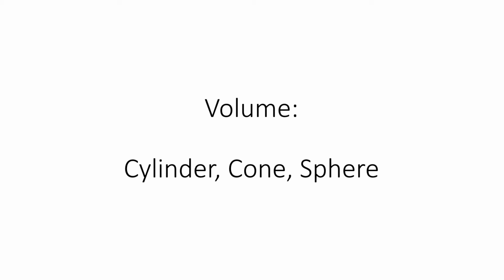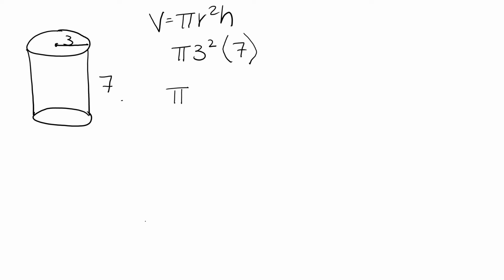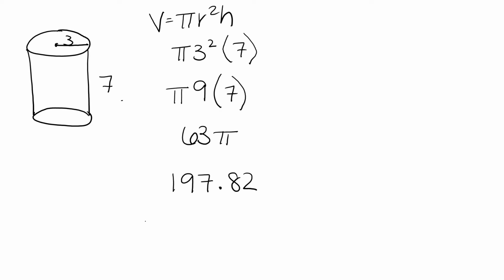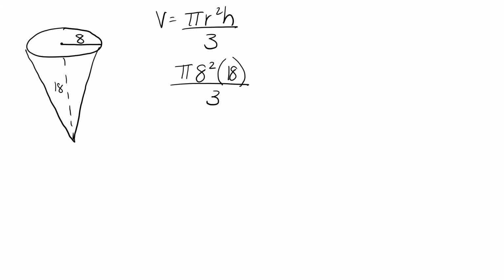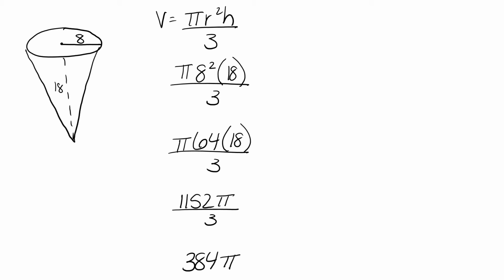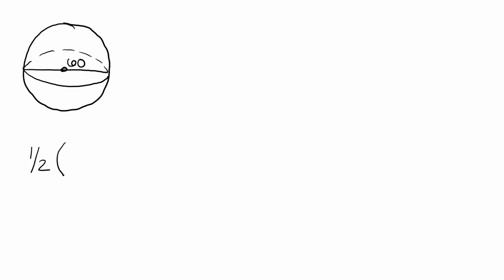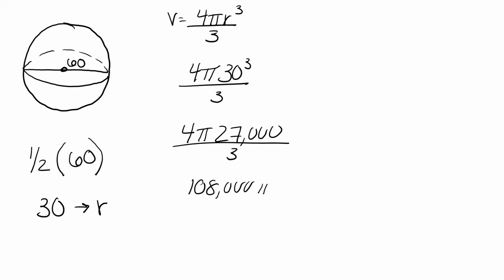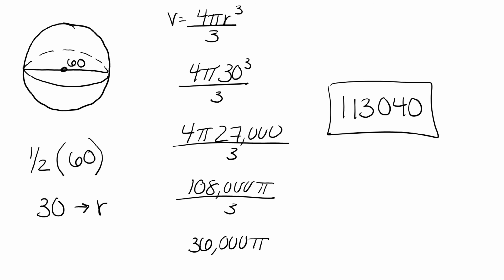Volume Day 46